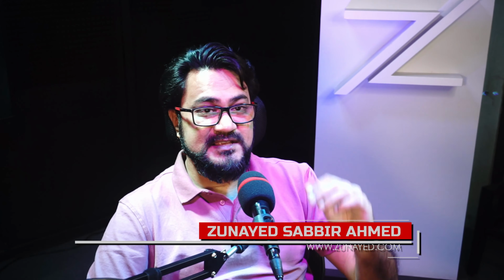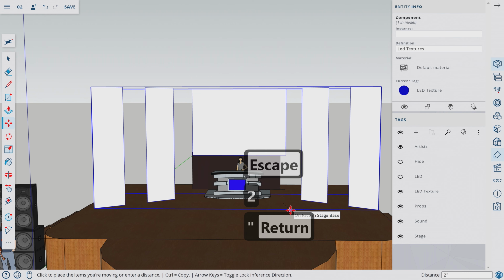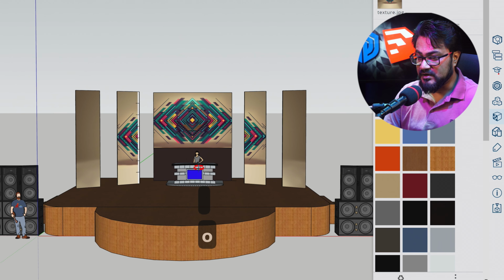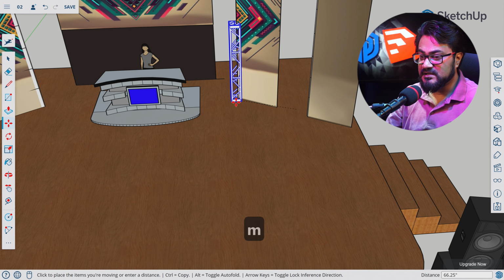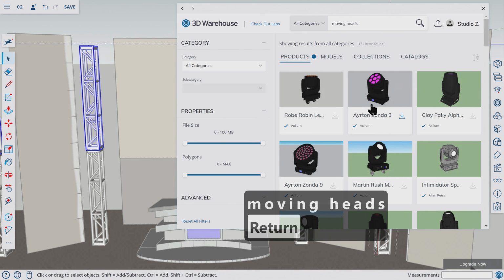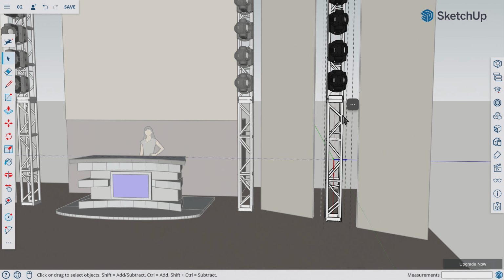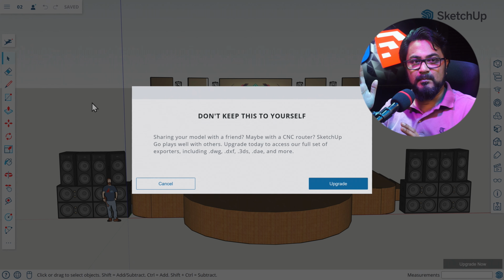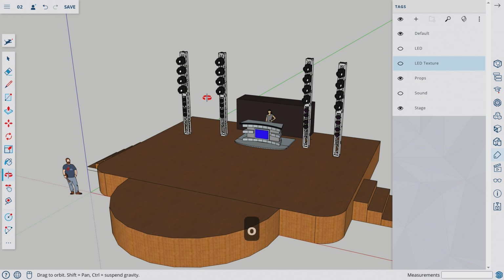Using FREE unlimited 3D models inside! | @Sketchup WEB | FREE 3D Stage Design Tool !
On the last episode, we will learn making our own stage with enormous resourse from 3D Warehouse and make awesome looking stages!
Not only that, the whole learning wouldn't mean anything, if we couldn't finish with learning how to transfer your model as PNG or SKP, so that you can hand them to professionals to take them beyond!

If you like this series, let me know in the comment, i will capture my workscreen, maybe also narrate as well, if you want 🙂 For this video, I was thinking more of a pop rock band, let me know what can be my next set as well ;)